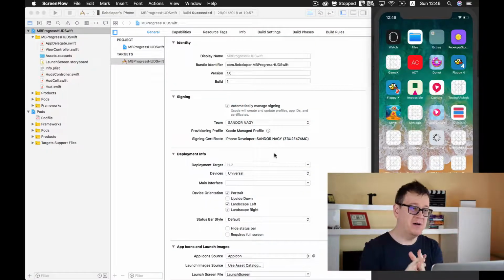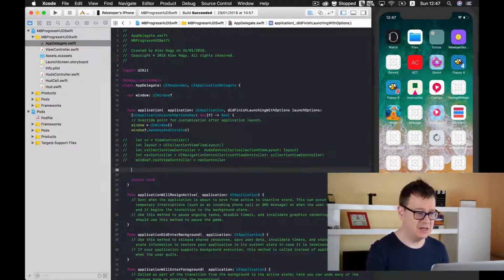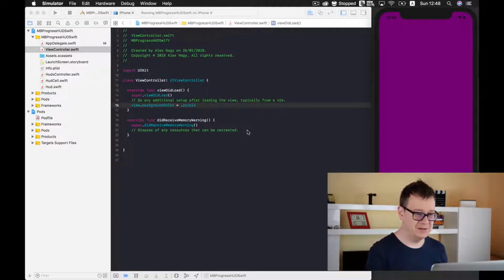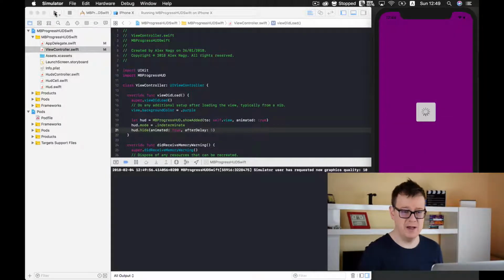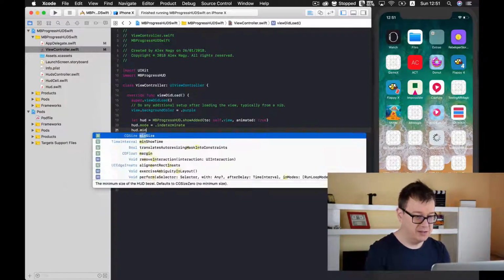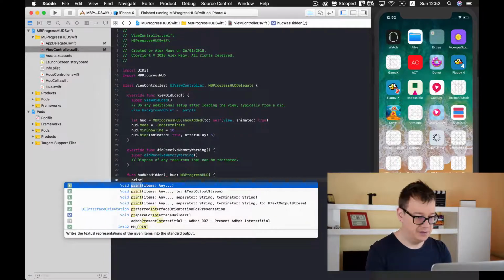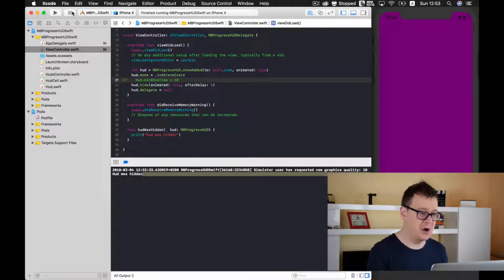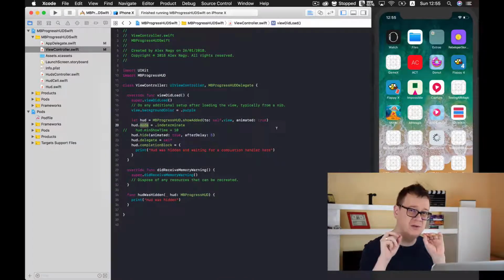MBProgressHUD Hidden Features in Swift 4 (FRESH)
MBProgressHUD-Tutorial
Want to learn Mbprogresshud? Are you trying to learn  progress indicator ios? Are you looking for a good  mbprogresshud swift tutorial? Then you are in the right place because this xcode tutorial is perfect for you!
Learn how to use MBProgressHUD in Swift 4. In this episode we will take a look at some hidden features of MBProgressHUD.
MBProgressHUD is an awesome repo. But the example project written in Objective-C, not in Swift. So, let me show you how you can use it within your Swift apps.
MBProgressHUD is an iOS drop-in class that displays a translucent HUD with an indicator and/or labels while work is being done in a background thread. The HUD is meant as a replacement for the undocumented, private UIKitUIProgressHUD with some additional features.
In this progress indicator episode I will share progress indicator examples! In this video I will show you progress bar ui!
Learn swift with me! I have a lot of good tutorials on app store submission guidelines,  ios app development tutorial, uicollectionview swift, submit app to apple store, collectionview swift, app store submission, swift tuples, collection view swift 4 and svprogresshud.
Let's dive into this  progress bar tutorial by Rebeloper!
In this episode we will take a look at how to use delegates and completion handlers.